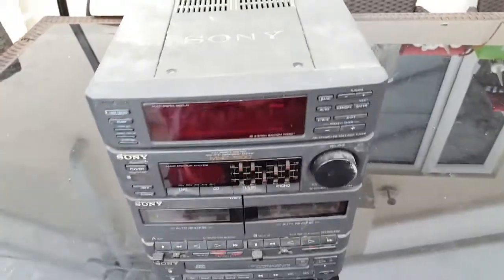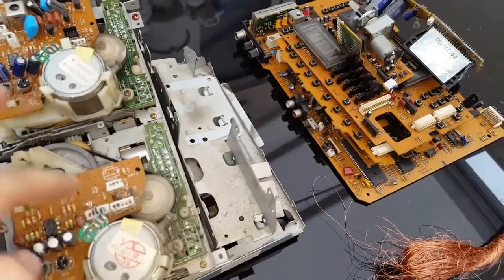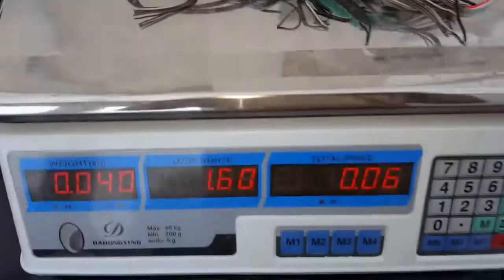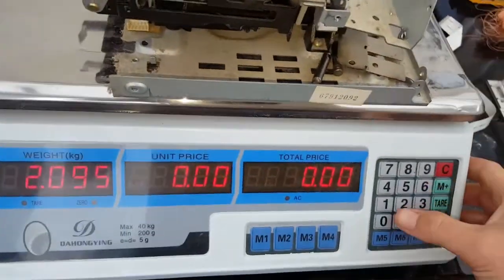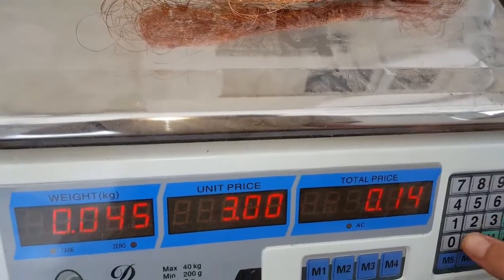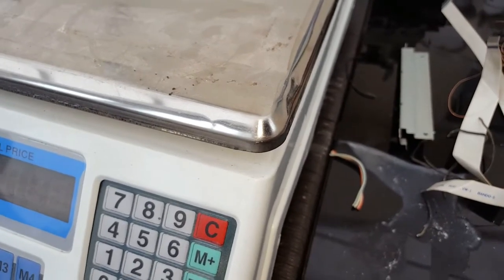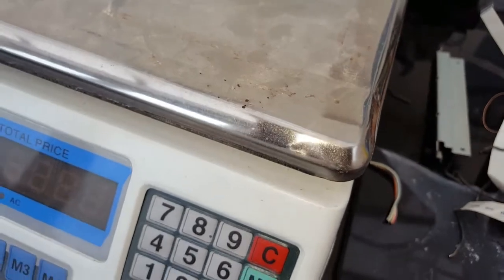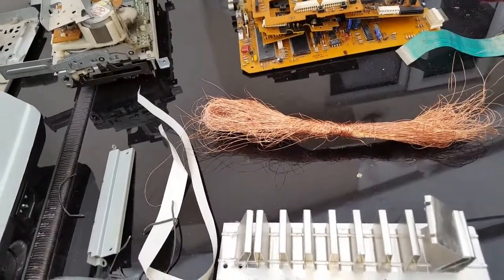Scrapping out a stereo to determine its value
in this video im scrapping out a stereo system to determine its scrap value i have a big pile of e-waste so my intension is to find a value on anything we may come across in the e-waste scrapping game if you have any ideas of any items for future video leave a comment and I'll do my best to get a value

My Facebook group for any scrappers wanting to share pics or general scrapping chat

Some of my recommended youtube scrap god channels